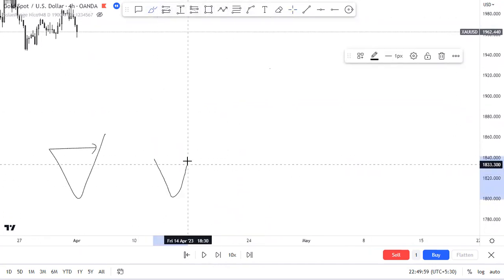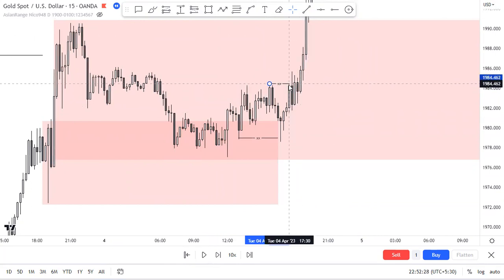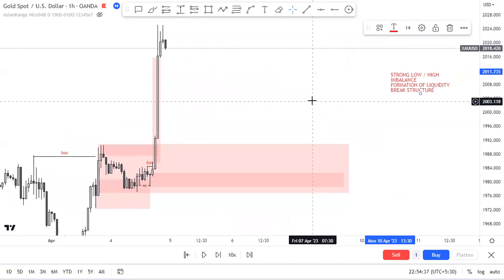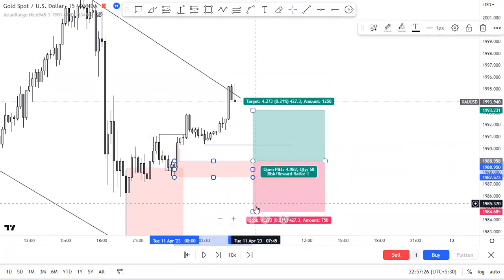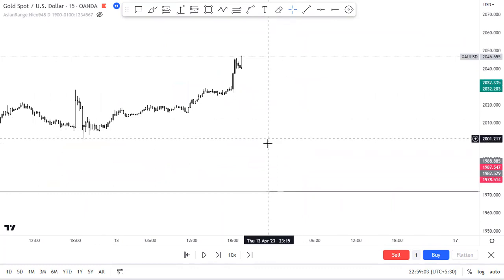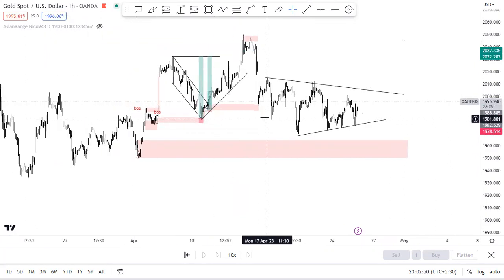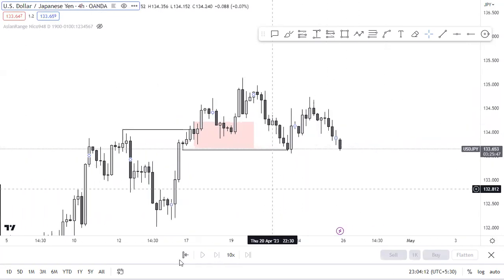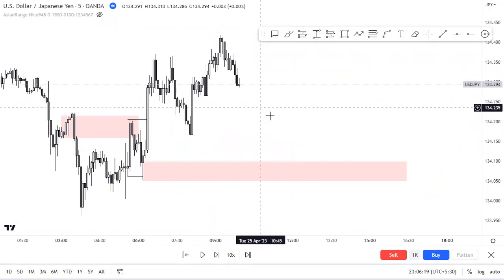day4 part2 (TYPE II INDUCEMEMNT)